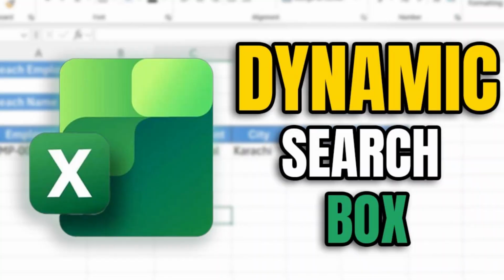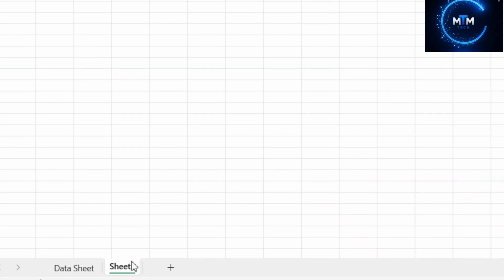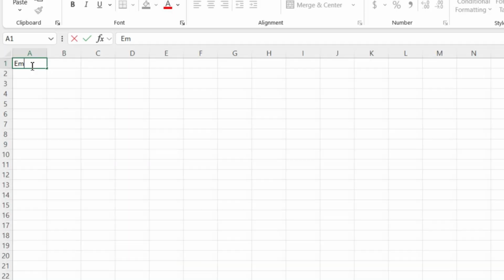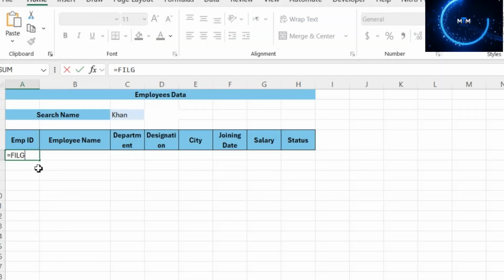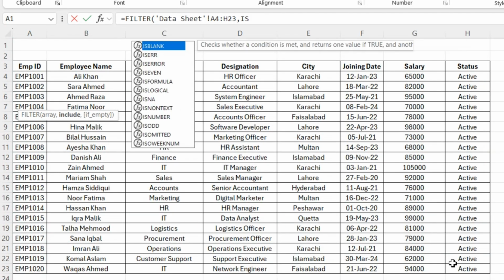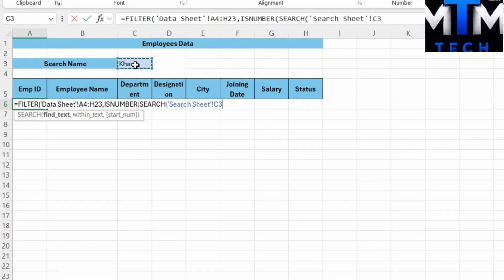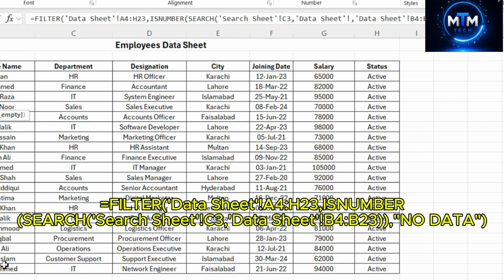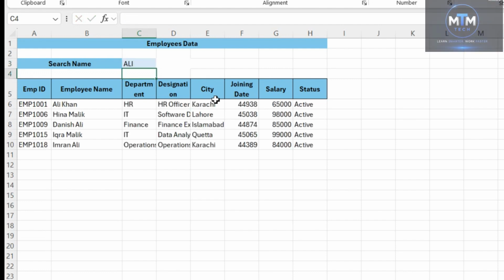Dynamic Search Box in Excel using FILTER Function | Employee Search System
Learn how to create a professional Dynamic Search Box in Microsoft Excel using the FILTER function.

In this tutorial, you'll learn:

- Create a dynamic employee search system
- Use the FILTER function step by step
- Search data instantly
- Build a professional Excel search box
- Improve your Excel skills

This tutorial is perfect for office workers, students, and Excel beginners.